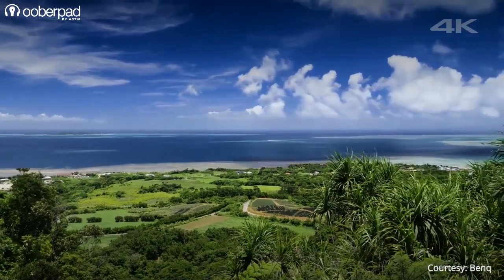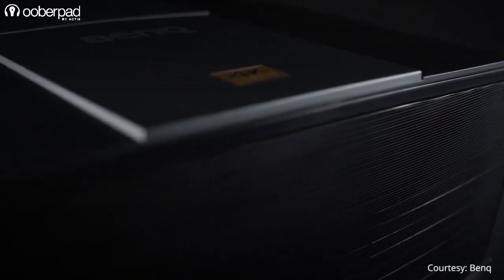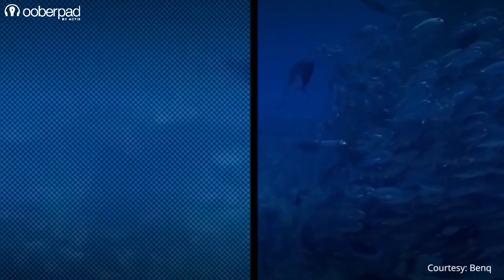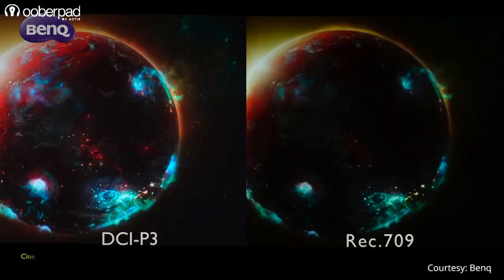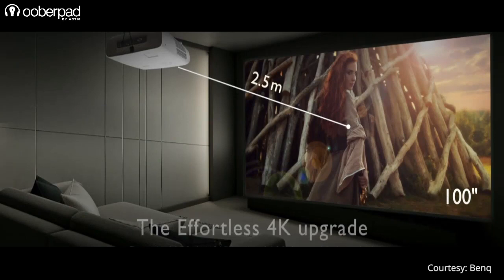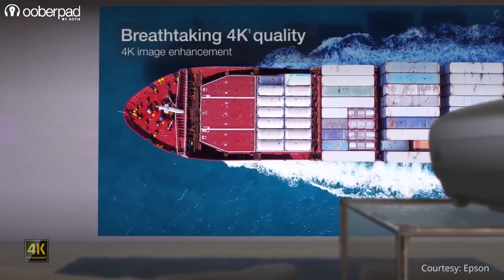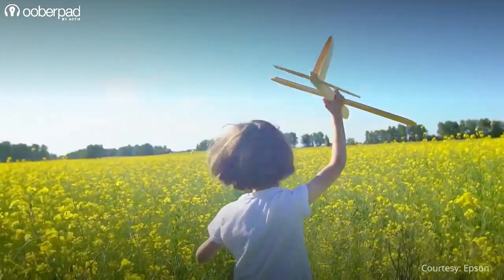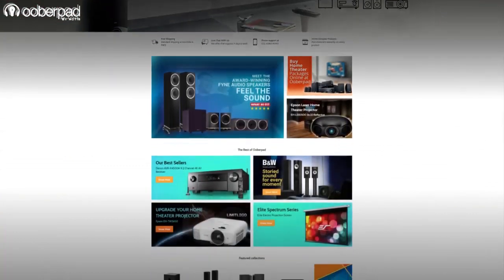4K Projector vs Full HD Projector - How to Choose & Needs Explained | Ooberpad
Many people ask the question “Does resolution play a key role when it comes to projectors?”

Also, 4K vs Full HD Projector: Should you upgrade?

In this video, we’ll help you understand why people are upgrading to 4K projectors and why you should too.

A few years back there was hardly any content being produced in 4K UHD. However, thanks to technological advancements there are a lot more content platforms streaming in 4K. Indian consumers have the option to choose between 4K gaming, movies & series in 4K UHD Discs and streaming platforms. If you already have a collection of 4K movies and games or building a next-gen home entertainment system then look no further than a 4K projector.

Services such as Netflix, Amazon Prime Video, and Apple's iTunes offer lots of TV shows and movies in 4K and HDR.

The more pixels on a screen, the better the quality of the image will be. 4K resolution is widely available nowadays and is considered an upgrade or the next generation of Full HD.

Many people assume that the move from Full HD to 4K is merely about resolution. However, there is more to it than that. Full HD refers to High Definition with a resolution size of 1920x1080 pixels, while 4K is roughly 4 times the resolution of a standard Full HD.

The best 4K projectors feature powerful processors that faithfully reproduce the source material the way it was created, letting you see a show or film the way the creator intended, with more accurate and life-like images. They're packed with performance-minded upgrades to enhance your viewing experience. 4K projectors also enable us to view large screen projections over 100 inches with greater clarity even with a closer viewing distance.

To know which projector is best suited for your needs, please get in touch with Ooberpad support.

For more Unboxing, Review, How-To, Tips & Tutorial Videos

Video Courtesy : Benq, Optoma, Epson